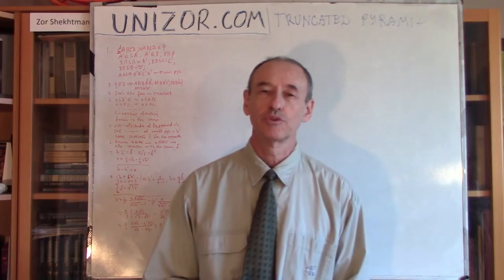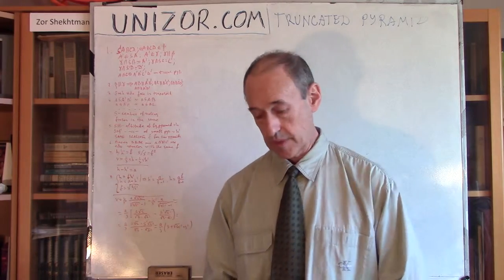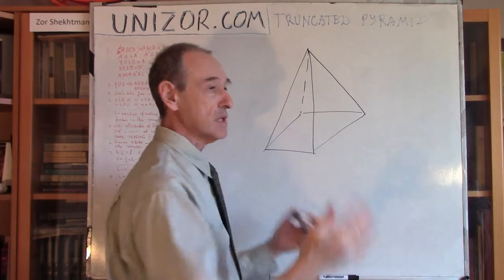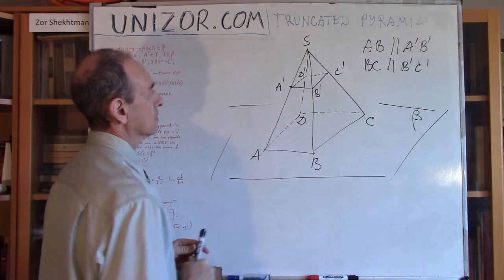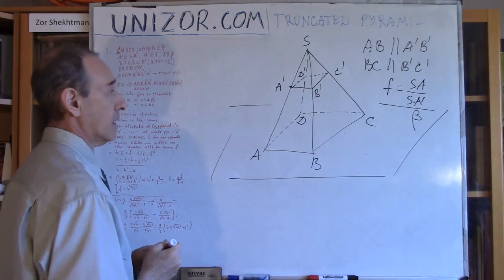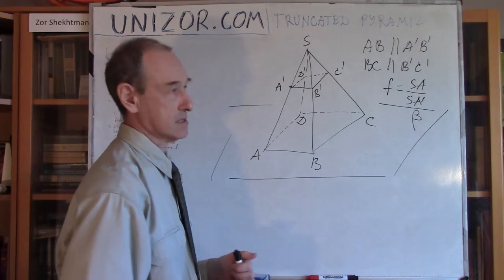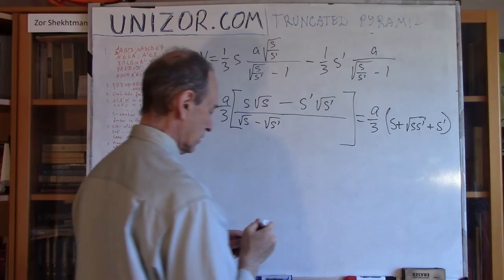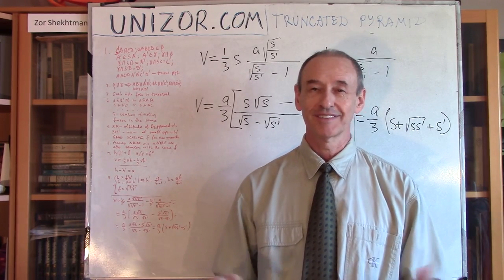Unizor - Geometry3D - Truncated Pyramid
Truncated Pyramids

Imagine a pyramid. Pick any point on any of its side edges and draw a plane through this point parallel to a base plane. Cut-off a piece of a pyramid between this new plane and an apex. Whatever is left is called a truncated pyramid.

Let's do a concrete construction of a truncated pyramid.

Assume that the original pyramid was SABCD with apex S and quadrilateral ABCD that belongs to a base plane β.
Pick some point A' on edge SA between apex S and vertex A on the base plane β.
Now draw a plane γ through point A' parallel to base β.
Plane γ intersects edges SB, SC and SD at points B', C' and D' correspondingly, so we have quadrilateral A'B'C'D' within plane γ that bounds our truncated pyramid from above.
We can say now that object ABCDA'B'C'D' is a truncated pyramid.

Since β ∥ γ,
the corresponding edges lying on parallel planes are parallel:
AB ∥ A'B',
BC ∥ B'C',
CD ∥ C'D',
AD ∥ A'D'.

Each side face of a truncated pyramid is, therefore, a trapezois.
Also, from the above property follows similarity of corresponding triangles:
ΔSAB ~ ΔSA'B',
ΔSBC ~ ΔSB'C',
ΔSCD ~ ΔSC'D',
ΔSAD ~ ΔSA'D'.
The center of scaling for all these similarities is apex S and, since pairs of these triangles share sides, they all share the same scaling factor.
That same scaling factor is between the bases of two pyramids - triangles ΔABC and ΔA'B'C'.
Therefore, two pyramids, small pyramid SA'B'C'D' that we cut-off and big original pyramid SABCD are similar with the same scaling center and factor.

Drop a perpendicular from apex S onto base β.
It falls into point H, so SH⊥β.
This same perpendicular is also perpendicular to plane γ since planes β and γ are parallel.
Let the intersection of this perpendicular with γ be point H', so H'∈AH and SH'⊥γ.

It's easy to prove that the same scaling with a center at apex S and the same factor as above for pyramids transforms point H' into H (good exercise for self-study).

We see that similarity between pyramids includes not only all edges but altitudes SH' and SH as well.
Now we can proceed with calculating the volume of a truncated pyramid as a difference between volumes of two pyramids - the original one SABCD and the one we cut-off from it, SA'B'C'D'.

Assume that the factor of scaling we discussed above is f.
Then all linear elements of two pyramids are in this ratio: LenSA/LenSA'=f (edge factor)
(the same for all other edges)
Let the lengths of altitudes SH and SH' be h and h' correspondingly.
Then h/h'=f (altitude factor).
Let the areas of bases of two pyramids, big SABCD and small SA'B'C'D' be s and s' correspondingly.
As was explained in the topic 3-D Similarity, the areas of similar objects are proportional to a square of a scaling factor:
Then s/s'=f².

The volumes of small and big pyramids are:
VolumeSA'B'C'D' = s'·h'/3
VolumeSABCD = s·h/3
Therefore, the volume v of a truncated pyramid ABCDA'B'C'D' equals to
v = s·h/3 − s'·h'/3

This is a good formula, but not good enough. It would be much cleaner to express the volume of an object in terms of elements of this object. In the formula above s and s' are such elements - areas of top and bottom bases of a truncated pyramid, but h and h' are not elements of a truncated pyramid since they involve a distance from apex S, which is outside of our truncated pyramid) to its bases.
Our goal now is to replace dependency on these parameters with a dependency on the height of a truncated pyramid itself - the distance between its bases a.

Let's summarize what we know and what has to be done in terms of elements of a truncated pyramid.
h/h' = f
h − h' = a
s/s' = f²
We have to express the volume v=s·h/3−s'·h'/3 in terms of s, s' and a.

Consider the top three equations above as a system of three equations with three unknown h, h' and f.
Solving it and substituting the solutions for h and h' into a formula for volume will produce the desired result.
v = (a/3)·(s+√s·s'+s')